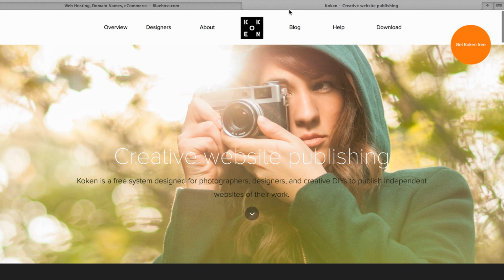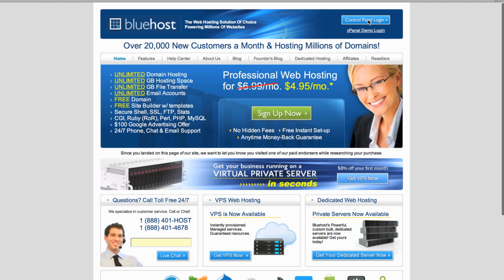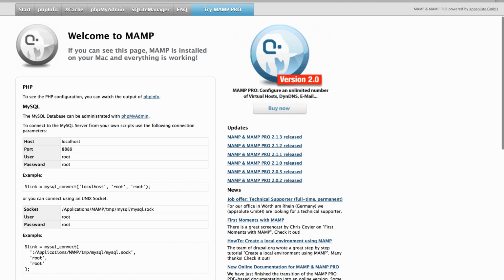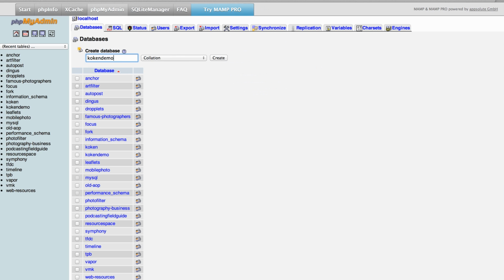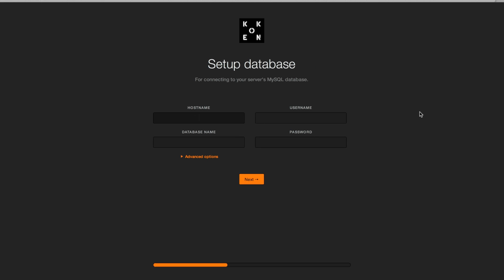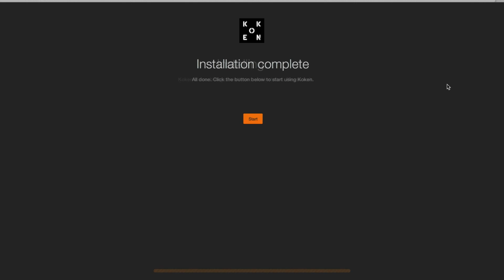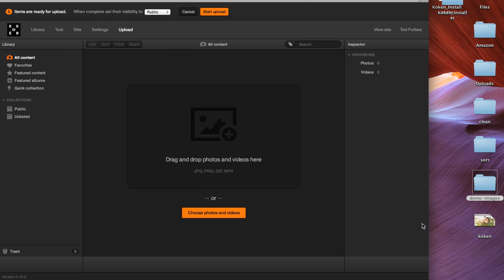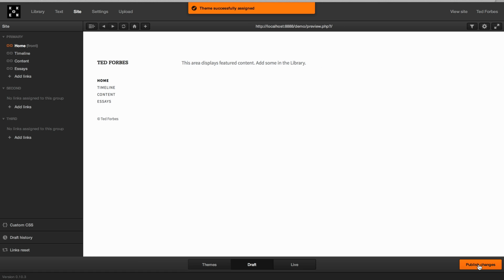How to install Koken.me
A quick tutorial on how to install Koken.me

Koken is an awesome alternative to Wordpress for photographers.